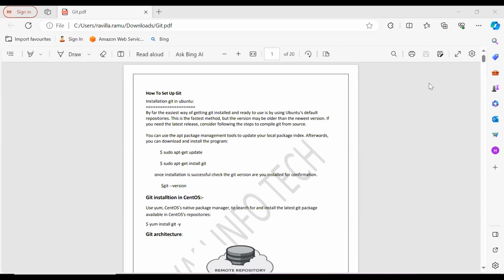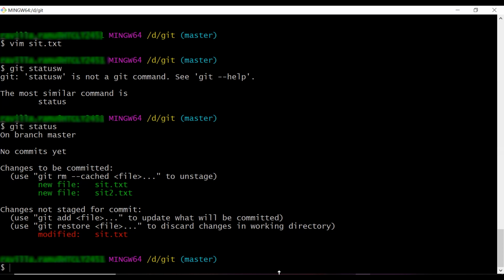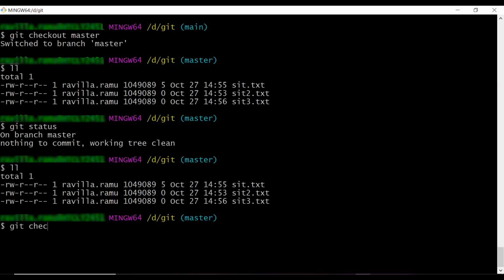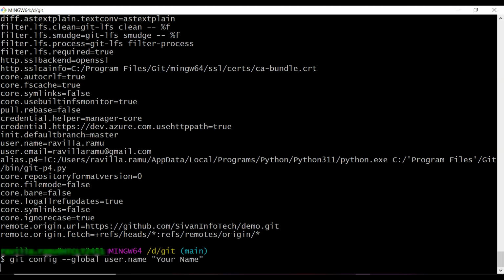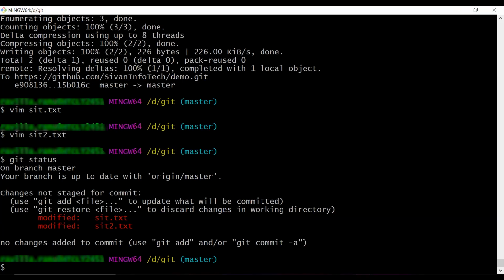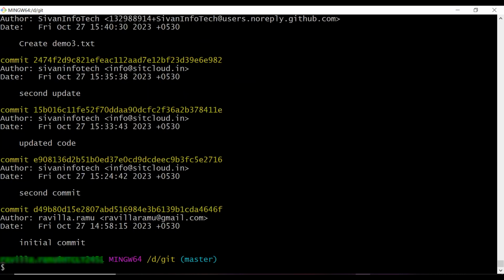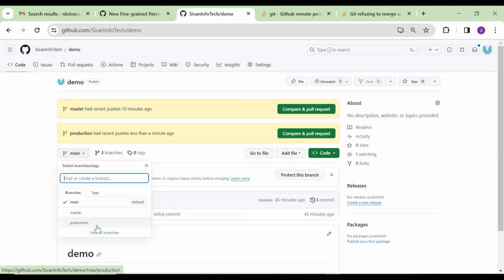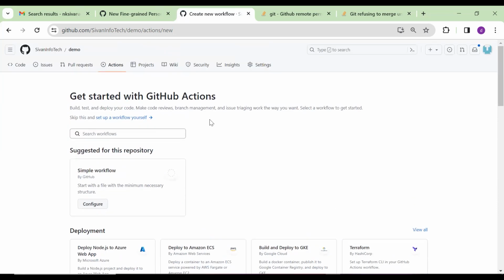Master Class - Git & GitHub Complete Hands-on Practical session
Git and GitHub are common tools used in programming. They help you manage different versions of your code and collaborate with other  developers.

In this video we have explained more in detail about the Git and GitHub source code repository which ruling the IT - SDLC life cycle.